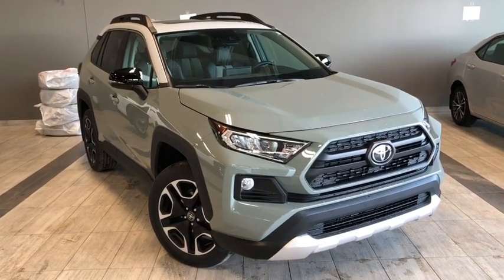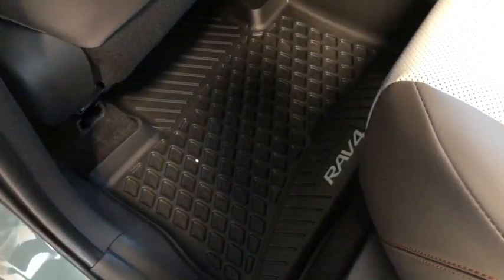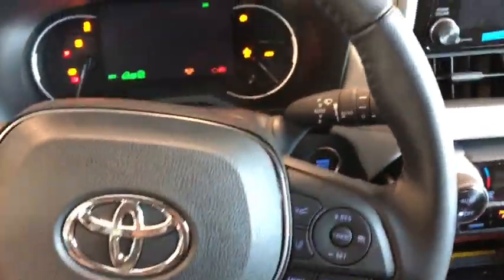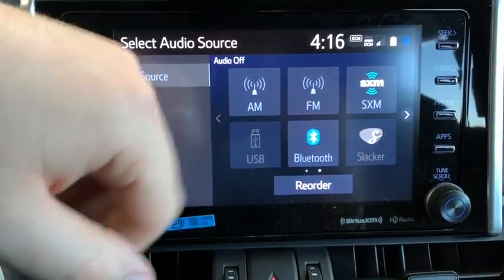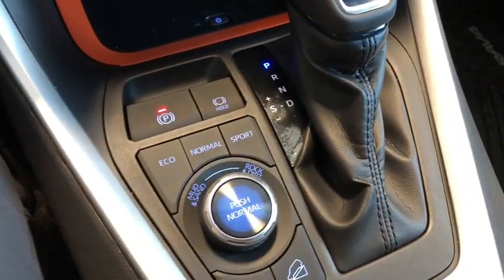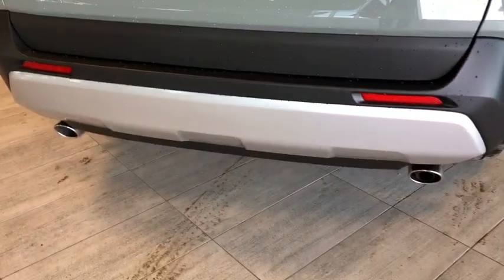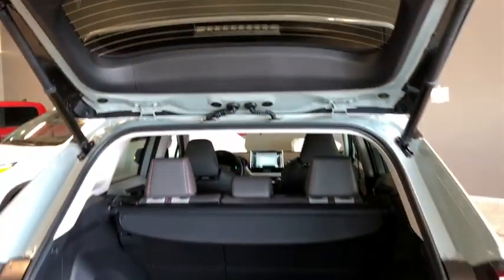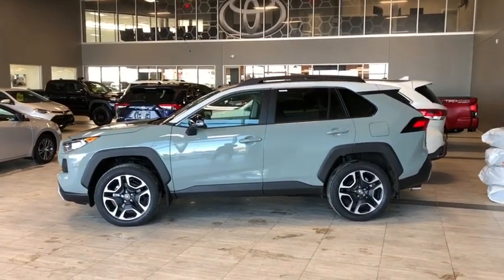2019-2020 Toyota RAV4 Trail | Toyota Northwest Edmonton | 9RA7065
Introducing the tough, bold, brand new redesigned 2019 Toyota Rav4 Trail that is built with getting you out and off the road.

Dynamic All-Wheel Drive
Wireless Charging
Heated Front Seats
Power Moonroof
Multi Terrain Select Dial
Heated Steering Wheel
Apple CarPlay

Inside you’ll notice a new redefined style including 8” Entertainment Display with guided wide angle back up camera and multi-terrain modes that will instill confidence and entertainment whenever you’re in control. You’ll love the rugged face-lift and admire the precise performance that encompass this powerful adventure companion.

If you’d like to take the new 2019 Toyota Rav4 for a test drive, you can call, click or stop in to Toyota Northwest Edmonton and one of our knowledgeable Product Advisors will be happy to help you.

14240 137 Avenue, Edmonton Alberta